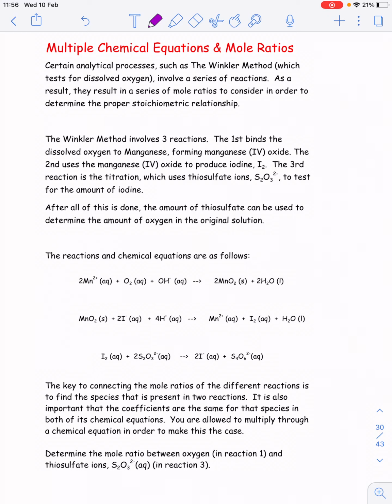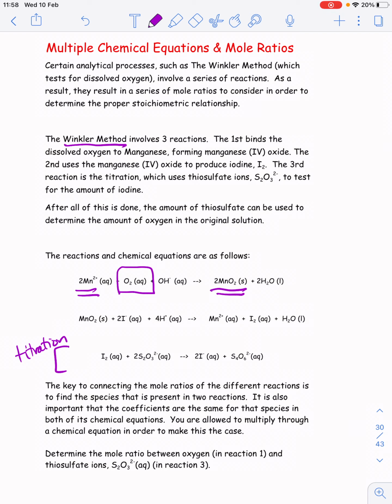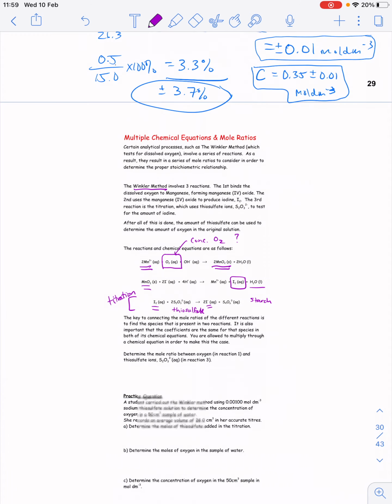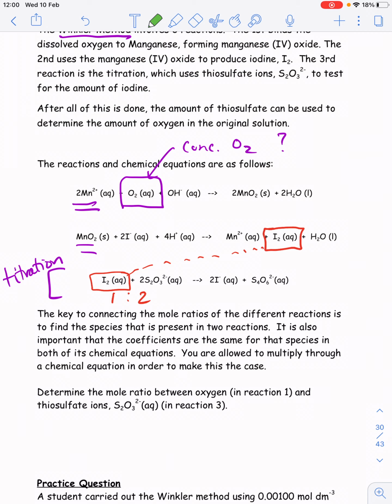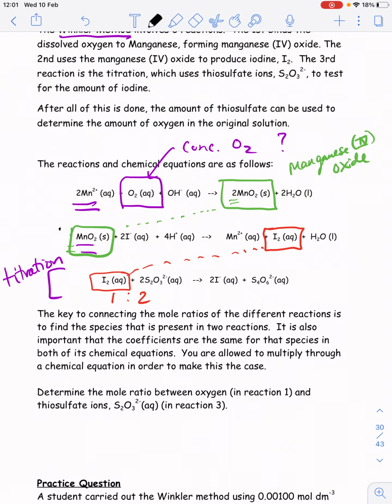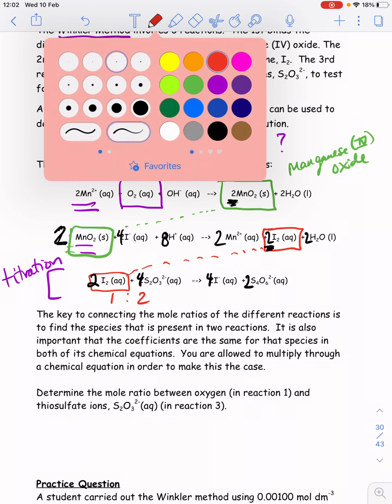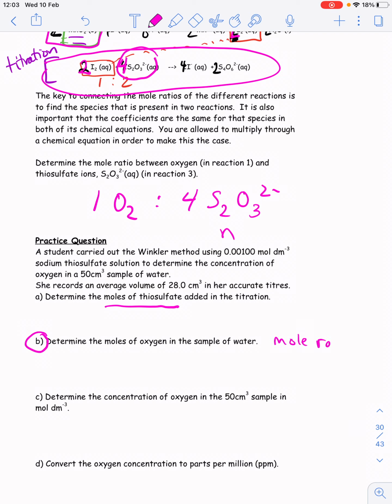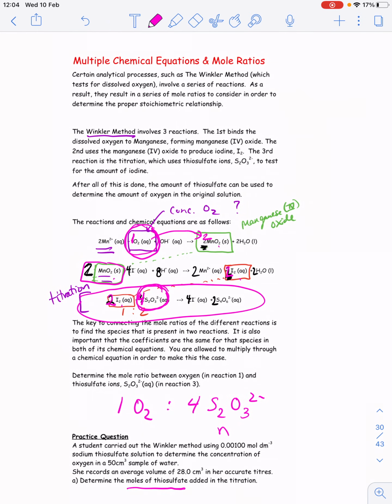Titrations Multiple Equations & Mole Ratios